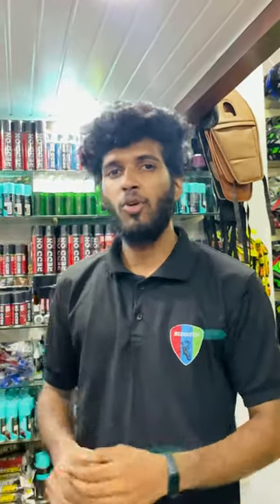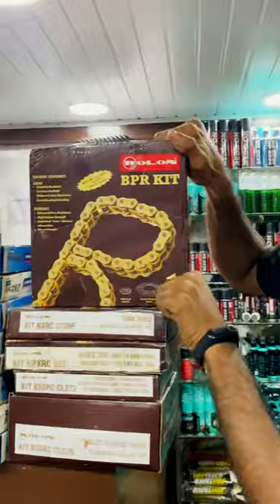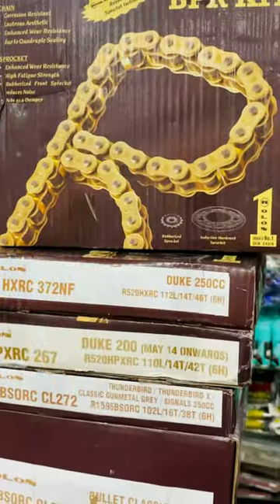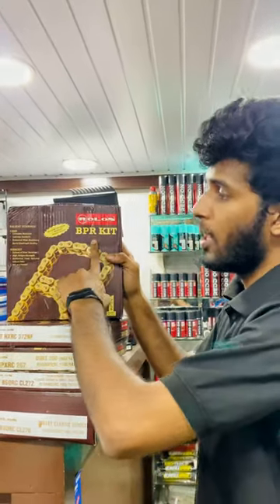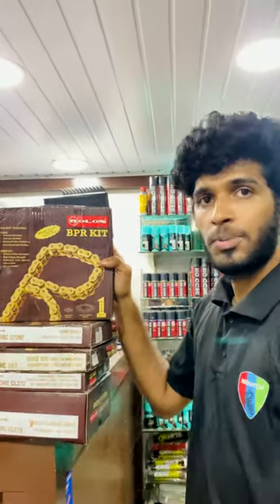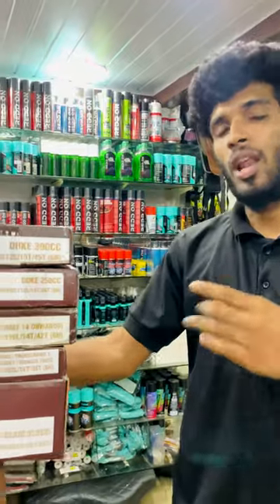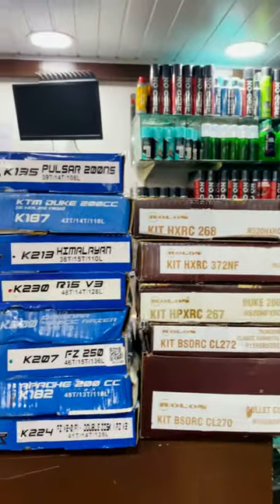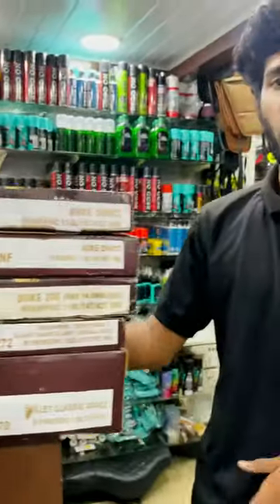BRASS PLATED CHAIN AND SPROCKET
Chain and sprocket